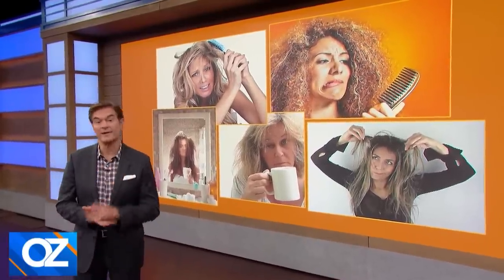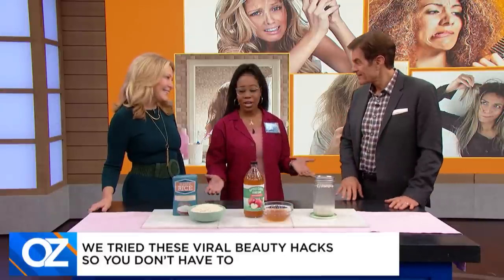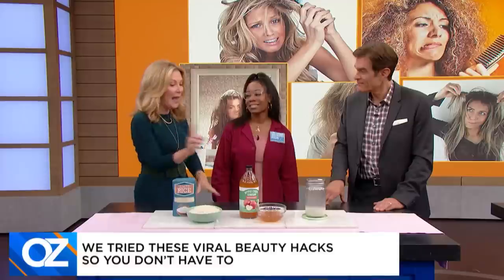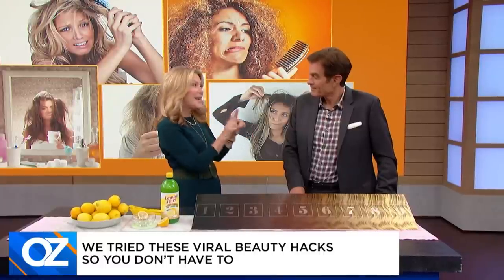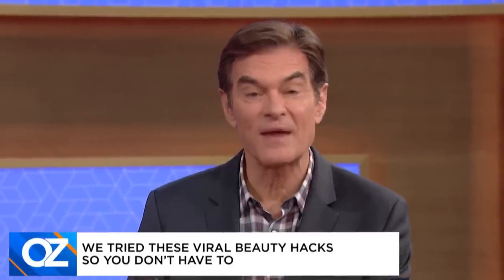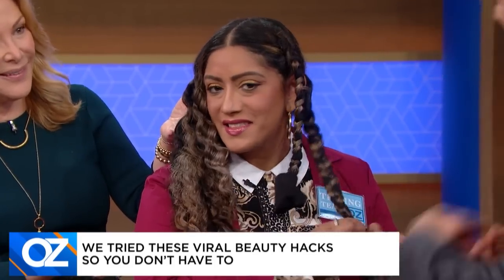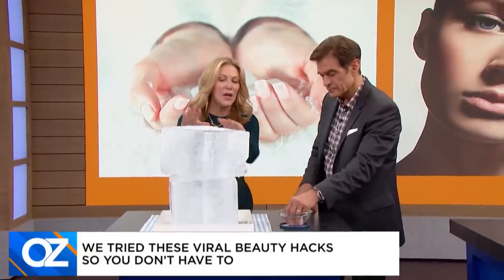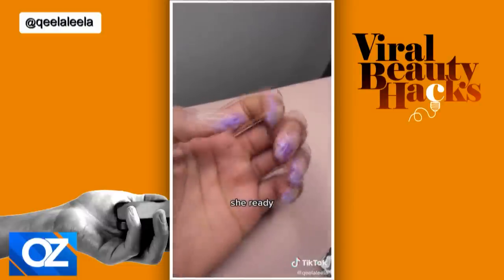We Tried Viral Beauty Hacks: Which Ones Worked? | Oz Beauty & Skincare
Join Dr. Oz as we dive into the world of viral beauty hacks. In this video, we put popular beauty trends and tricks to the test, revealing the truth about which ones actually work and which ones fall flat. From DIY skincare remedies to hair styling techniques, we leave no stone unturned in our quest to uncover the best beauty hacks out there.